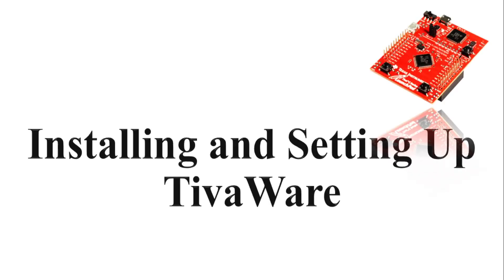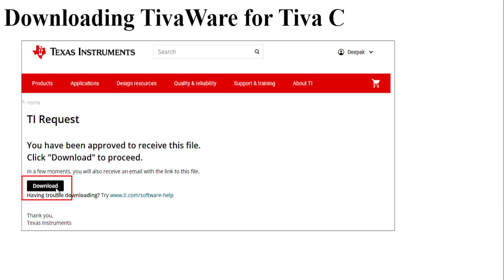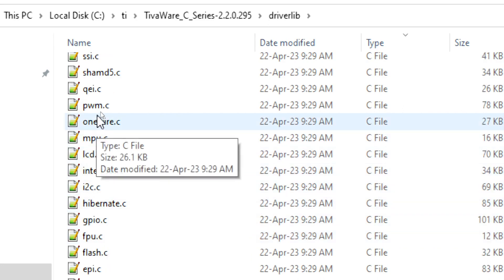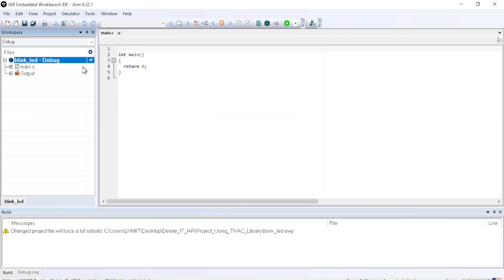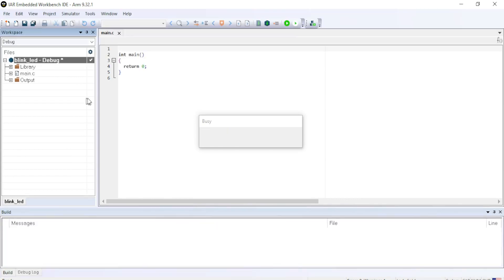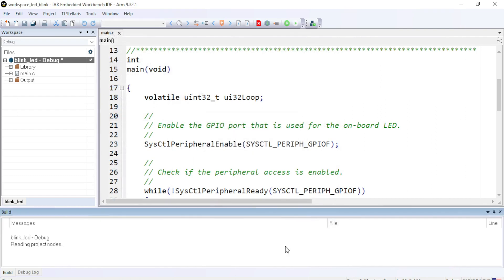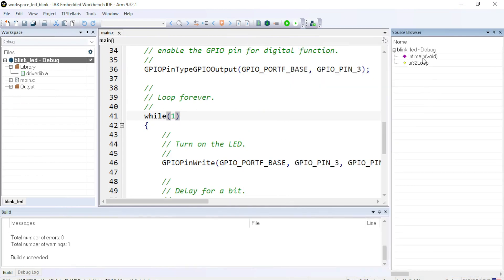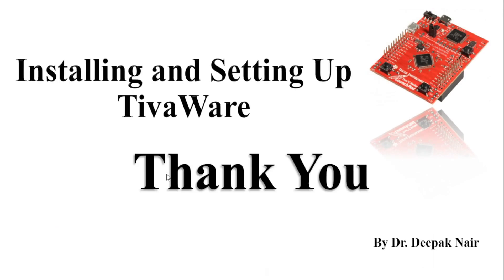How to Use TivaWare for TivaC Board?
This video shows how to use TivaWare libraries to create projects using the TivaC board.